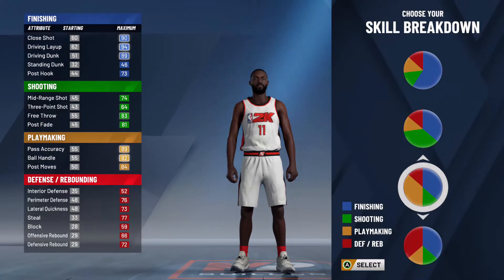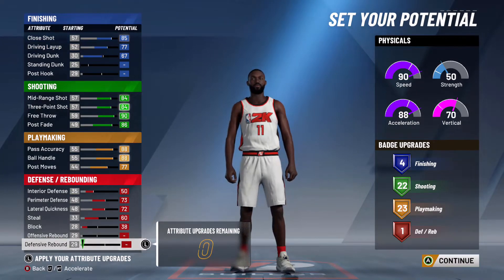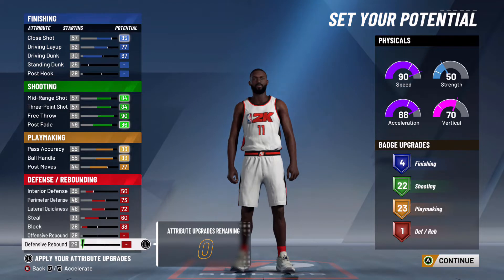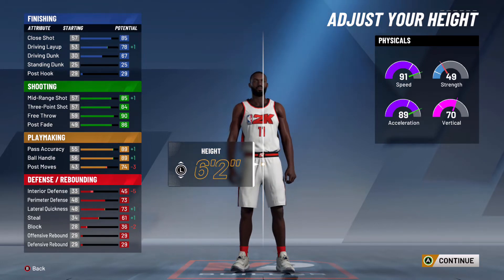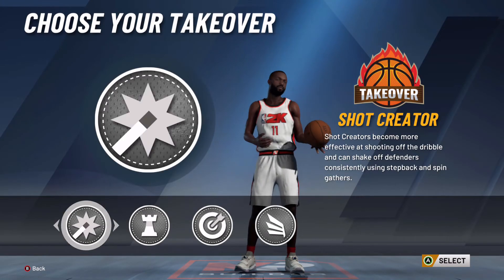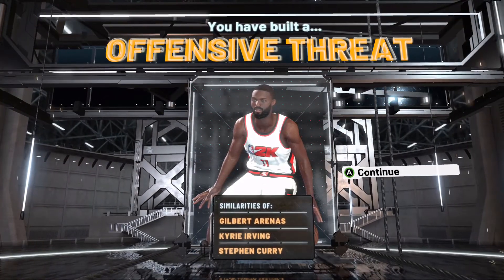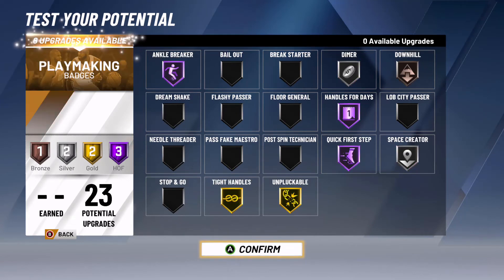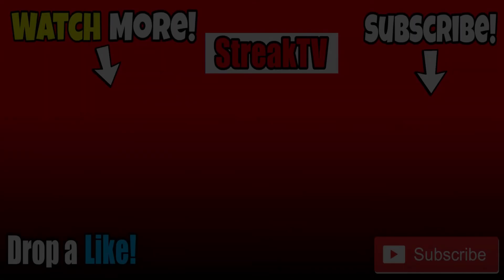NBA 2K20 KYRIE IRVING BUILD IS UNSTOPPABLE! BEST 2K20 BUILD! DEMIGOD PG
This is the Kyrie Irving build in NBA 2K20! Its the best PG build in this game. Follow this build and you will dominate in 2K20. Feel free to make any changes to the build to meet your playstyle.

►Xbox Gamertag: StreakTV

-StreakTV